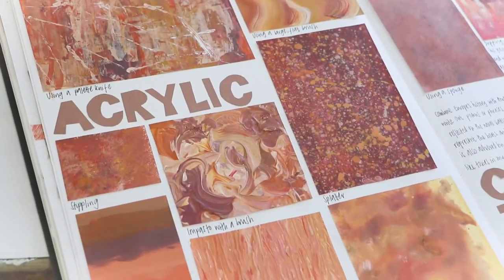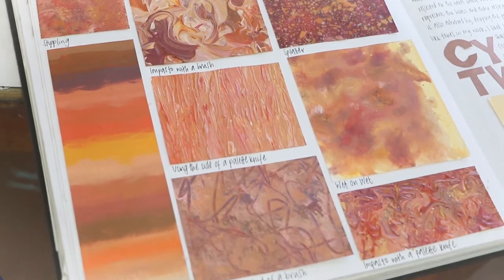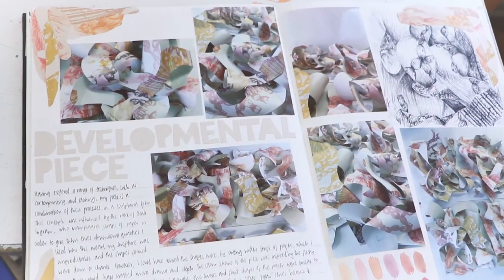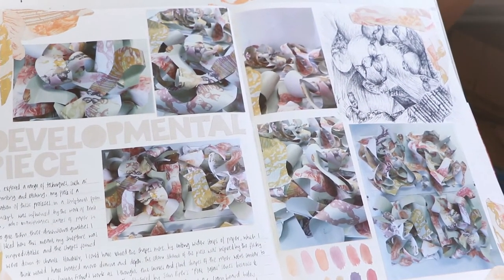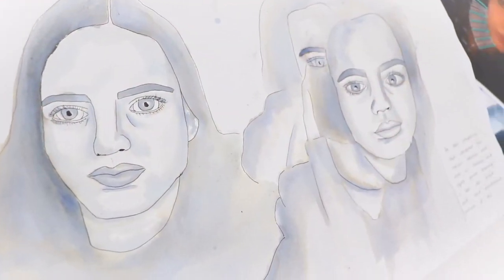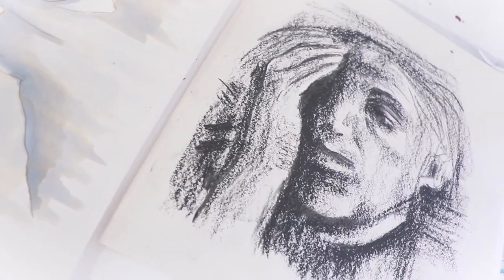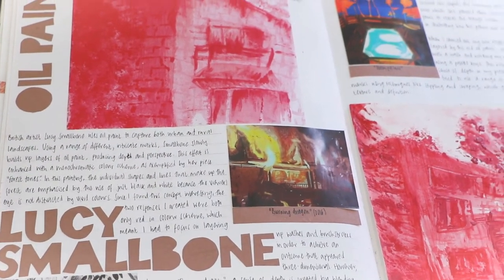A Level Art & Design at Wimbledon High School